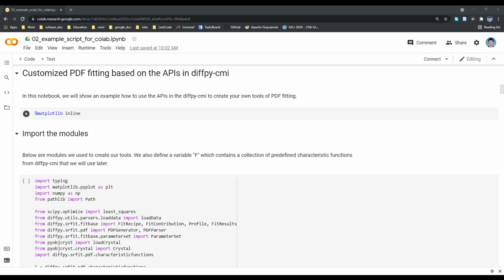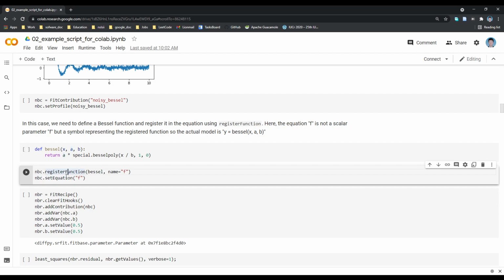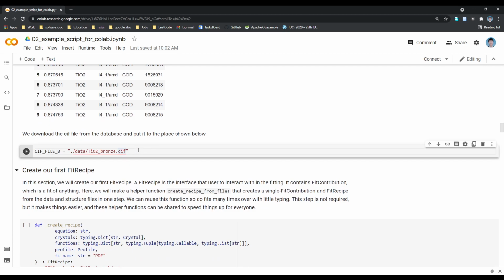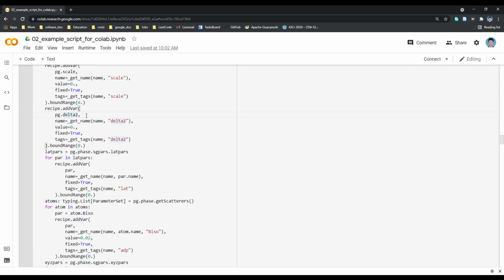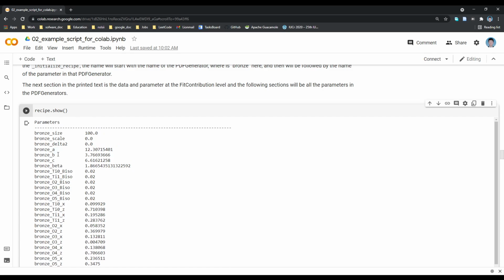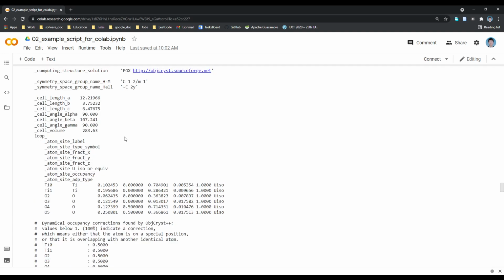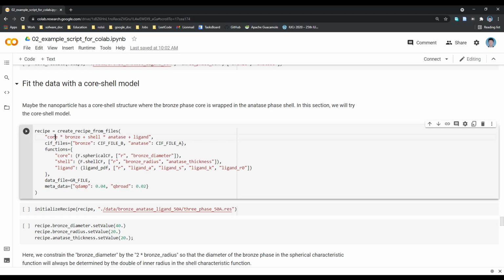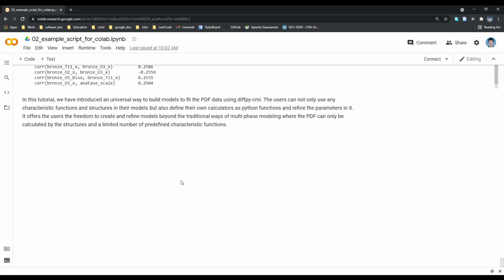diffpy-cmi usage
This video gives an introduction to the diffpy-cmi software interface and usage.  It does it by applying the software to model different aspects of TiO2 nanoparticle structures.  It also introduces the general use of the software for fitting functions to curves.  The video is written and produced by Songsheng Tao and Simon Billinge and presented by Songsheng.